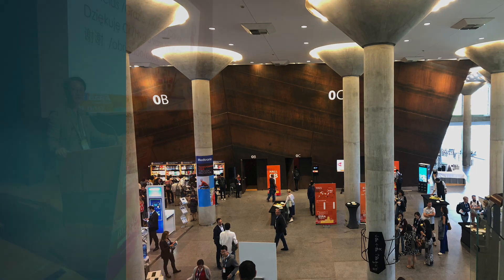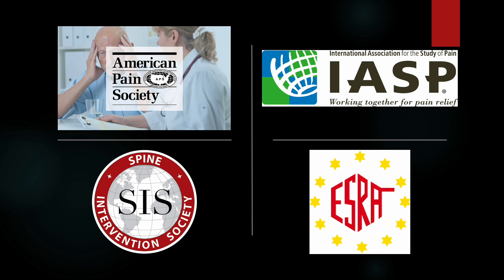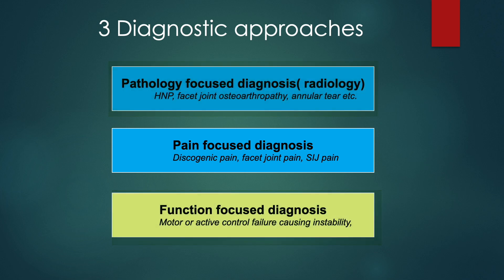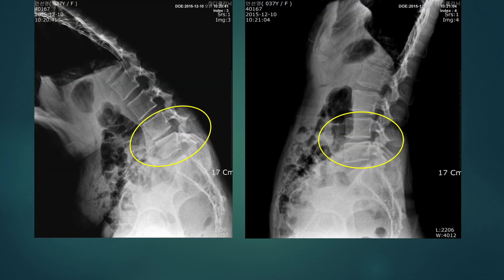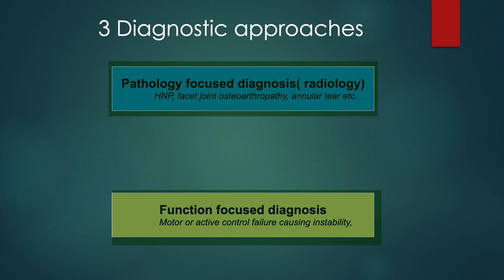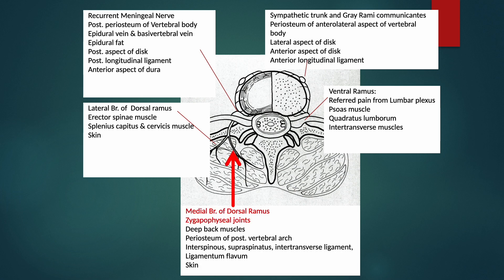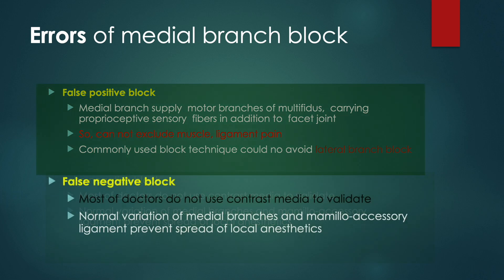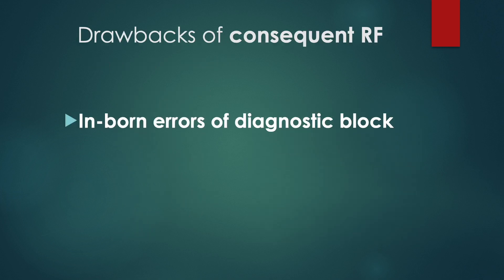Moral hazard risk of the thermal radiofrequency: facts that pain doctors should know about ( part 1)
Today I will present a lecture that I talked about back in the 2019 ESRA Congress in Bilbao, Spain.
My assigned topic in the congress was the title of "cons in  the diagnostic block in chronic pain."
Let me continue to talk about the positive effect of the diagnostic block first.
I must admit that diagnostic blocks have significantly contributed to the elucidation of spinal pain, and it has led pain physicians to do logical pain practice. Without the diagnostic block, we even could not appreciate discogenic pain, facet joint, and SIJ joint pain.

Therefore, the diagnostic block has been an essential part of pain interventional practice, and most pain organizations have recommended diagnostic blocks for the more invasive procedures.

For example, a diagnostic block of the medial branch could justify radiofrequency treatment for facet joint pain.

I believe there are three different diagnostic approaches in MSK and spine pain.

I want to put the diagnostic technique into pain focused diagnostic method out of three categories.
Let's think more about three different diagnostic approaches and choose what category you are in.

When you have a chronic back pain patient,
 you will make history, evaluate the dynamic factors, and do a physical examination, check x-ray, and sometimes MRI scans.

What is in your mind after all these studies? Does the morphology of the disc and spinal canal bother you?
I see mild instability at the L4-5 segment on x-ray and mild black disc protrusion with spinal stenosis at the L4-5 level on MRI.

I can accentuate segmental instability by the flection and extension movement.

Which one do you consider first?

In the past, we may make a hasty decision to HNP or spinal stenosis for the cause of chronic spinal pain.

With the help of diagnostic blocks, we can currently extend a vision of diagnoses such as discogenic pain or facet joint pain.

Traditional doctors seek the causes of pain in the pathologies such as HNP, facet joint osteoarthritis.

Current pain interventionists look for a pain generator with diagnostic techniques.

But most doctors haven't considered functional focus diagnosis.
I want to talk more about functional focus diagnosis later.

Let's review the diagnostic block method first. We adopted Koch's postulation to elucidate spinal pain.

The pain generators can be differentiated
by the innervation of each component of the spinal segment. I could block the pain if I anesthetize the supplying nerves.

For example, two adjacent medial branches supply the facet joint.

So, medial branch block with a small volume of local anesthetics confirms the facet joint pain.

But there are possible errors of medial branch block. In clinical practice, most pain physicians use local anesthetics of more than half ml which is enough to block lateral branches.

The lateral branch supply the erector spinae muscle group.

So, we can not exclude the muscle pain with the medial branch block.

Also, many doctors do not use contrast media to exclude vascular leaking, which leads to false-negative results.

The therapeutic medial branch block can provide short-term pain relief, and of course, the side effect is not long-lasting.

The radiofrequency denervation increased the long-term pain relief, a maximum of two years. Consequently,
the side effects are more severe and more prolonged last than simple blocks.
A diagnostic block is essential for this invasive technique, which justifies this invasive procedure.

We must remember that diagnostic block has a drawback and leads to RF complications.

Medial branch radiofrequency denervation also damages the muscular branches and sensory branches like proprioceptors of the ligaments.

In much chronic pain, chronic nociceptive pain is not a simple MSK pain but complex neuropathic pain. For example, about 20 percent of knee pain has a neuropathic component. In addition, there is a higher incidence of a neuropathic component in spinal pain. Therefore denervation can only destroy the sensory nerve without improving symptoms.

If you review most published journals regarding the RF facet joint procedure, the recipients were young. We must give them a more chance to overcome their pain by vigorous exercise for the young patient. The radiofrequency sacrifices muscle and proprioceptive sensory fivers for only 2-year pain relief. It is a situation of penny wise and pounds foolish.

Thank you for your attention. I will be back soon.